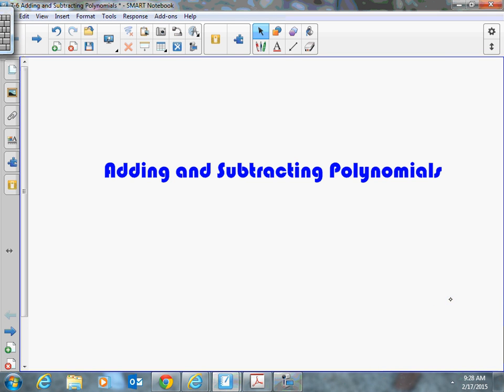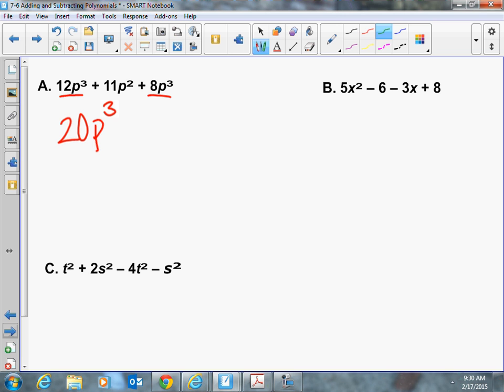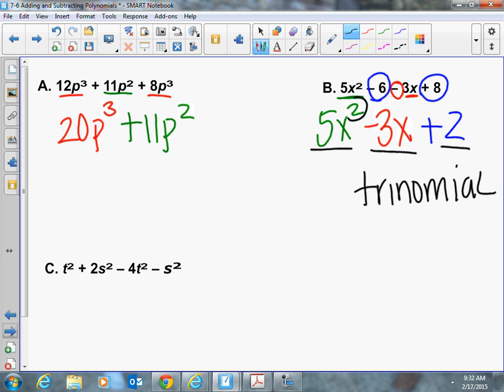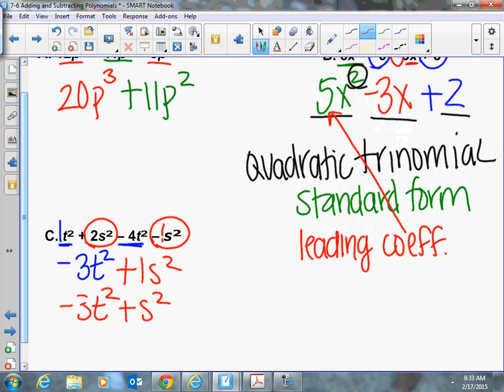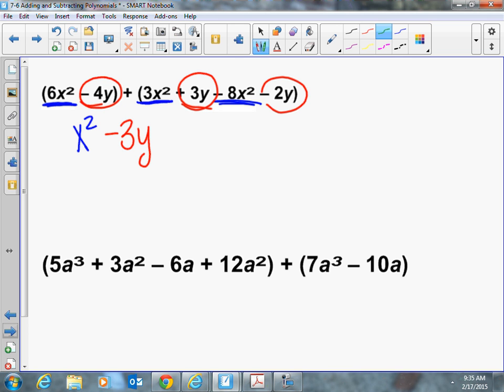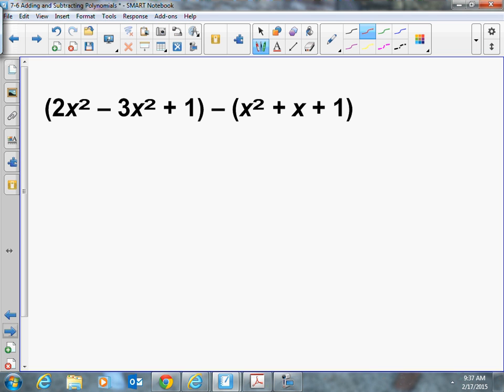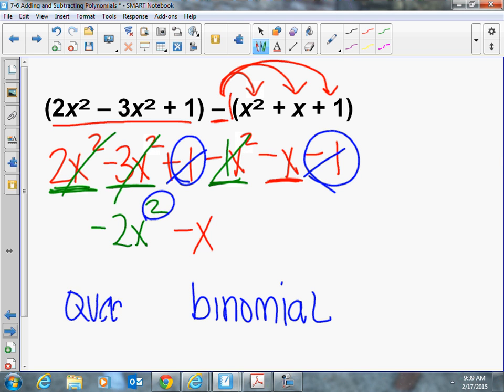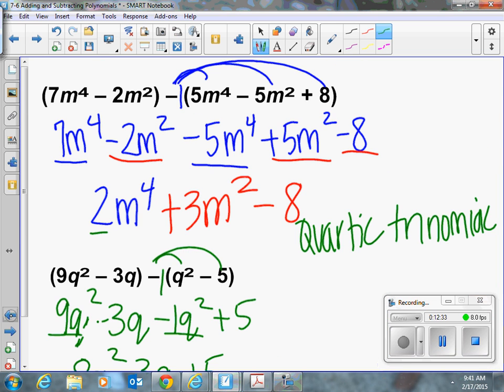Adding and Subtracting Polynomials Video